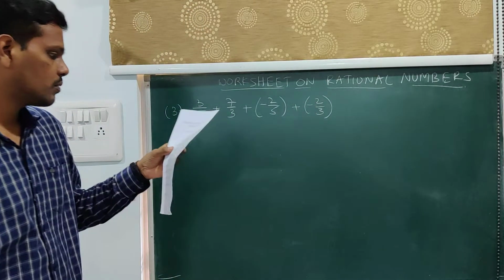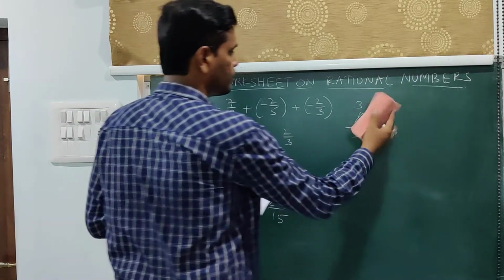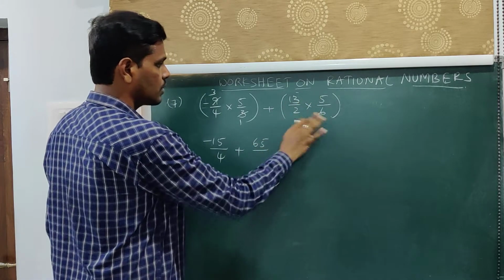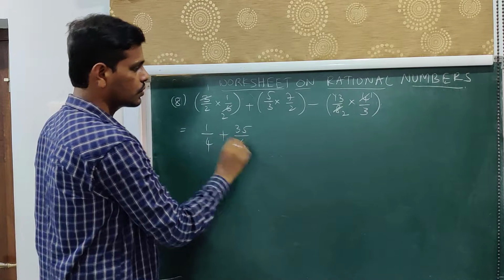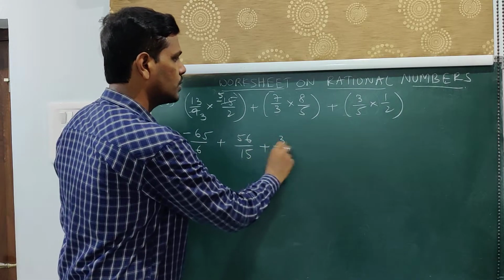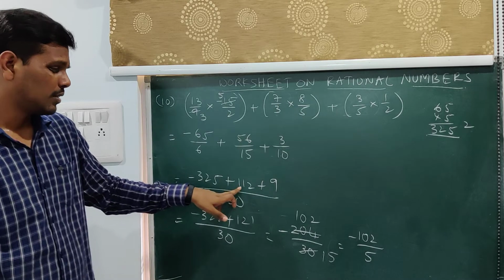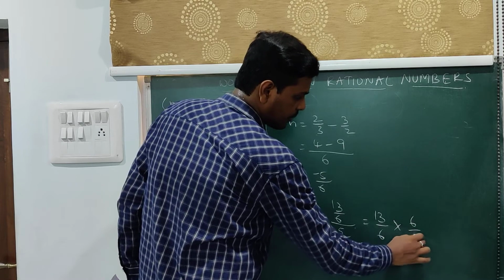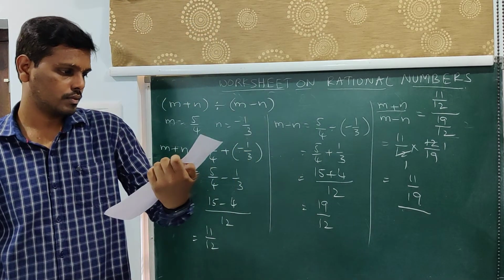Worksheet class 8